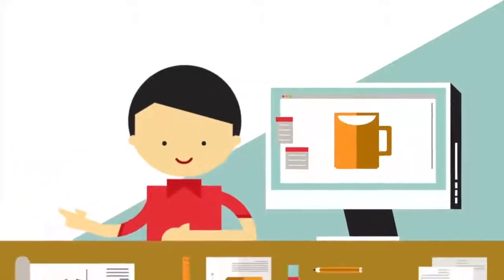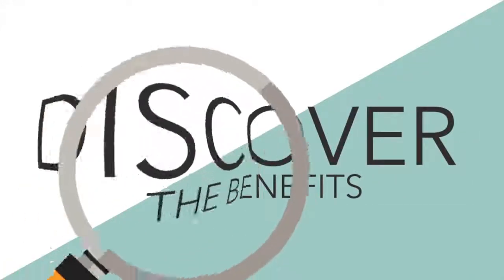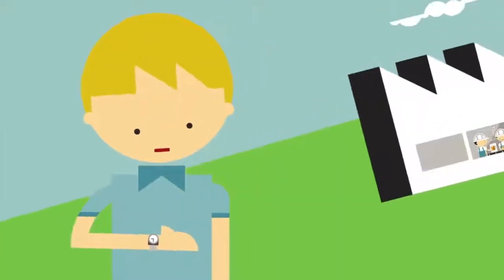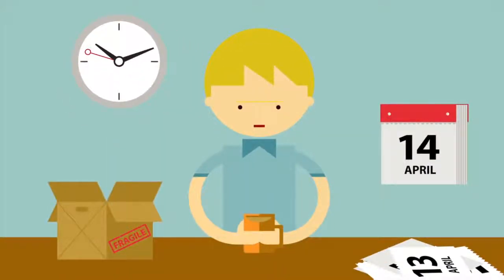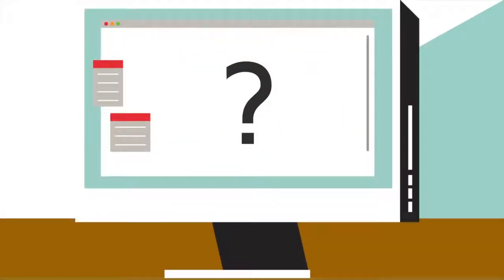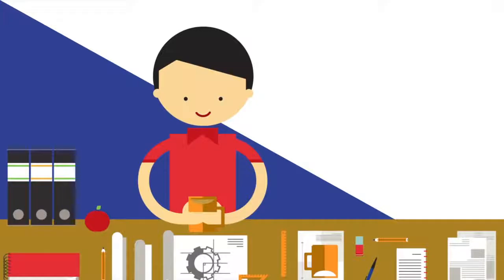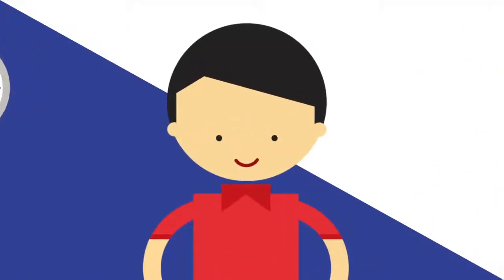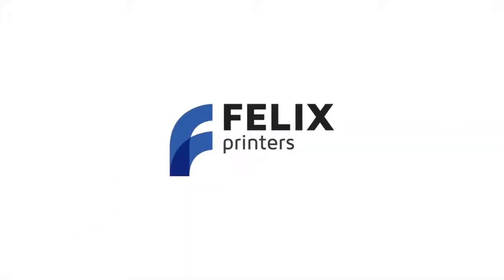Benefits of 3d printing for business by FELIXprinters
FELIX Tec 4.1
A 3D printer to rely on.

Providing the best tool for creators, the Tec 4.1 is designed to give you the freedom to build what’s on your mind.

The succesor of the award winning FELIX 3 is available now. Fully assembled or as DIY-kit.

FELIX Pro 2
Professional desktop 3D printing.